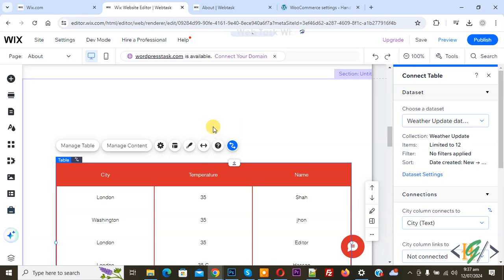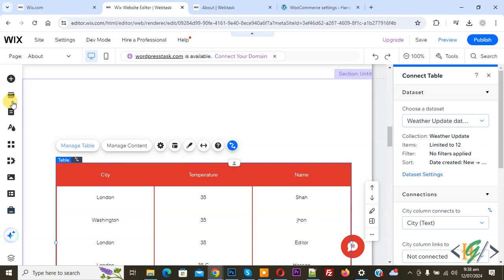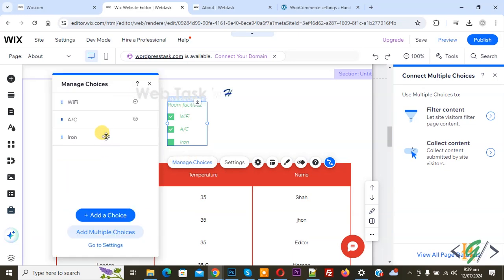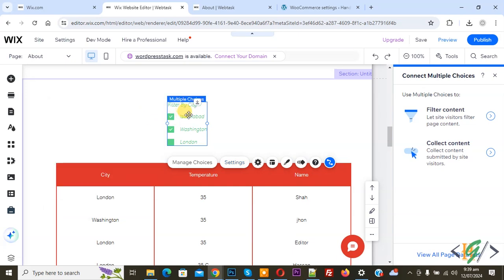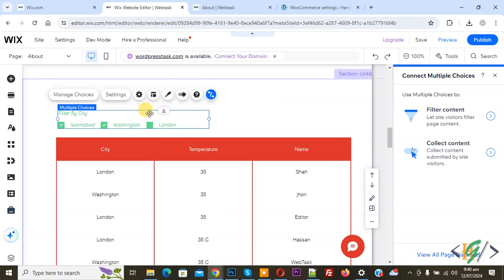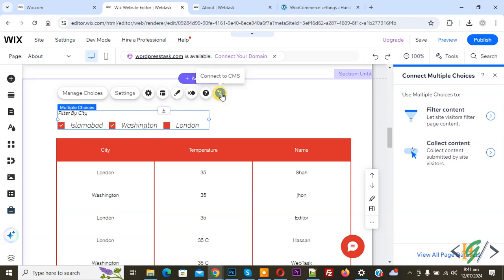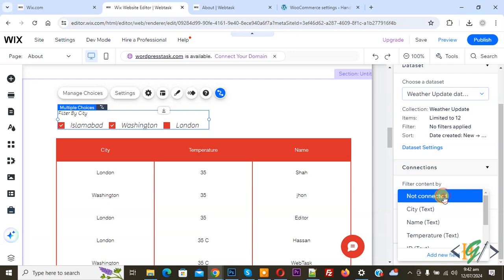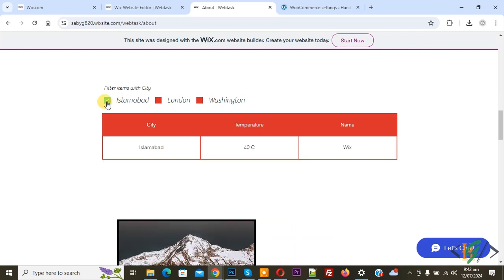How to Filter Table Data using Checkboxes in Wix Website | Multiple Choices | Multi Checkbox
In this wix tutorial for beginners you will learn how to filter tables data using checkboxes selection in wix website editor. So you can add input checkbox and then add multiple choice according to your table content and then connect cms to your checkboxes and your dataset will connect with checkbox column and then select column / field you want to filter. So after that user can filter your table data / record using multiple checkboxes selection in frontend of your wix website and filtered / records data show to your visitor.